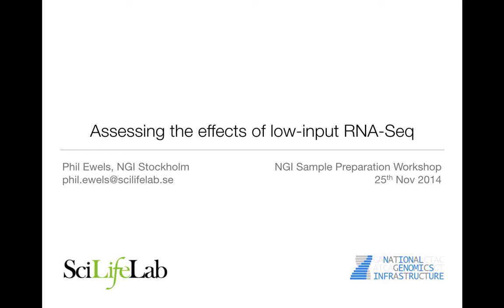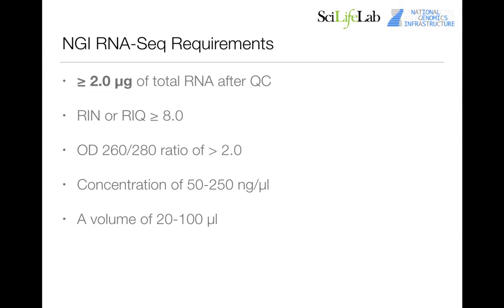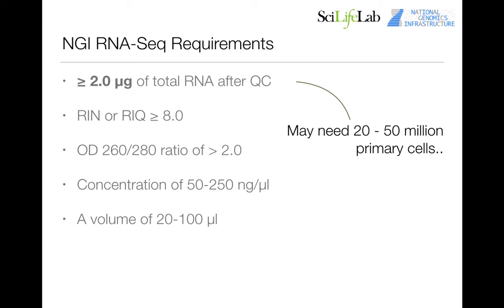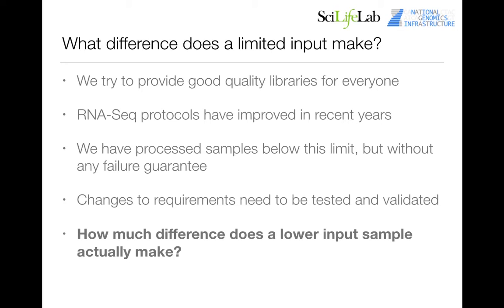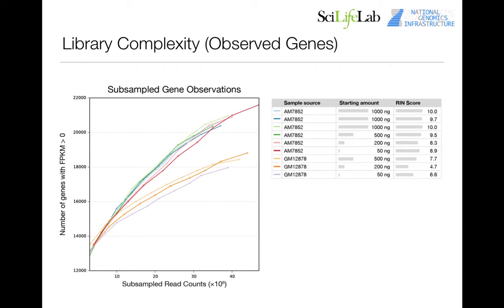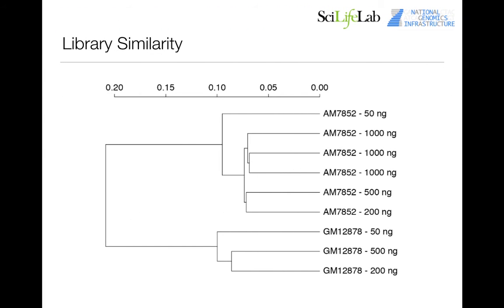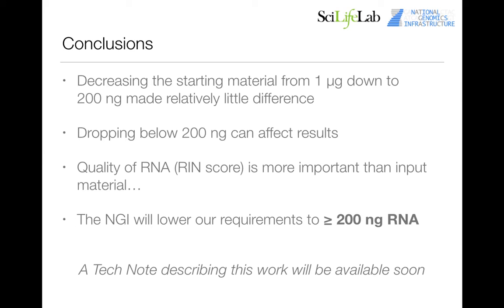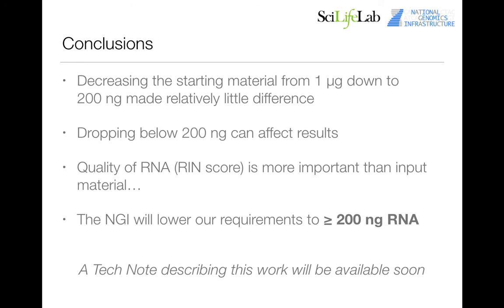Assessing the effects of low-input RNA-seq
Phil Ewels from NGI presents a summary of a low-input and low RIN-value study performed by NGI Stockholm in order to investigate the effects of lower input amounts and RIN-values for RNA-seq analysis of mRNA transcripts. This study did not find significant differences between 200 ng and 1000 ng, but did find significant differences for 50 ng input as well as low RIN-values.

This was part of a sample QC and extraction seminar held at Science for Life Laboratory Stockholm, 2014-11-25. Together with Illumina.